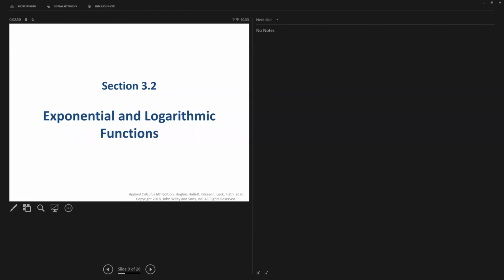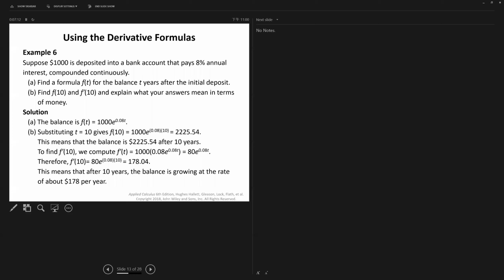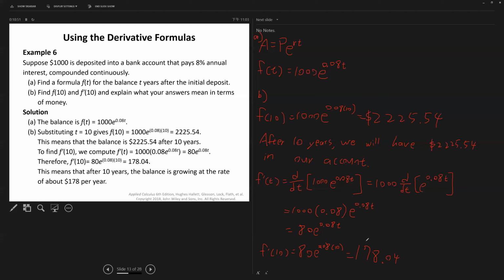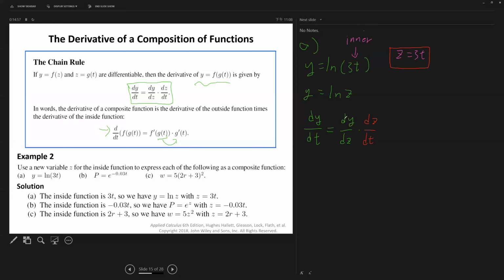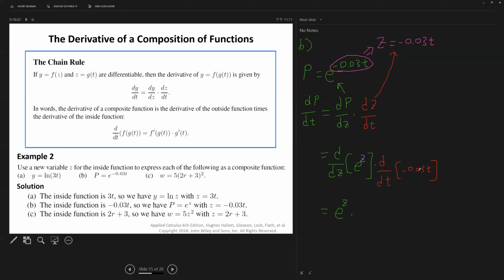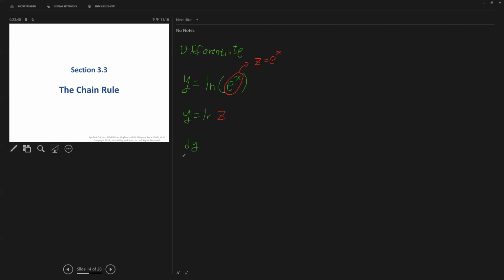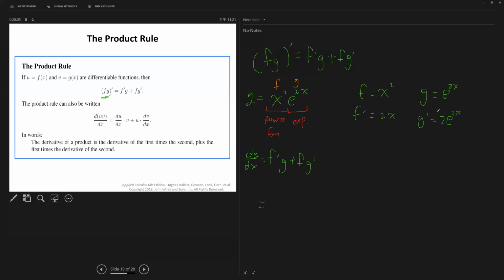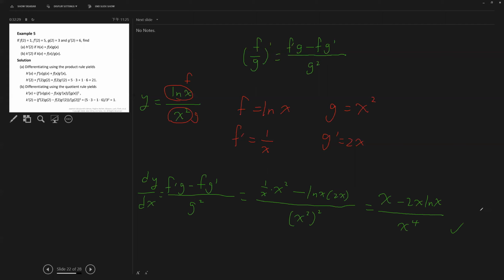CPP - MAT 1200 Calc for Life Sciences 3.2-3.4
Differentials of Exponential and Logirithms
Chain Rule